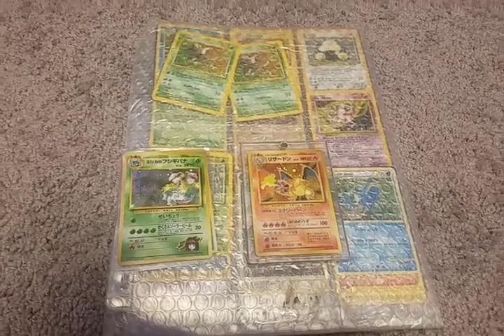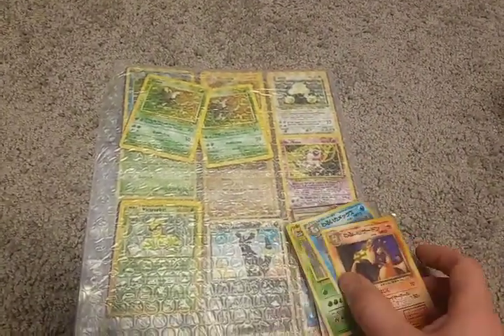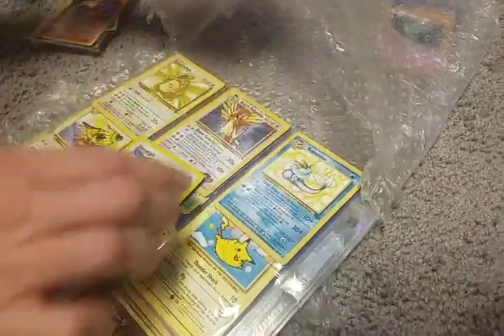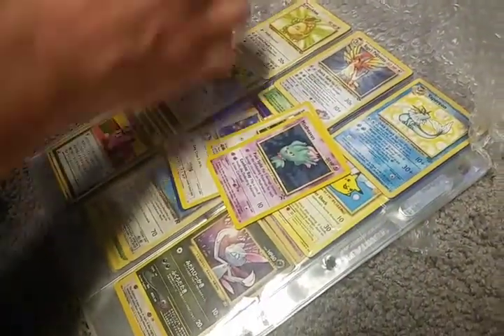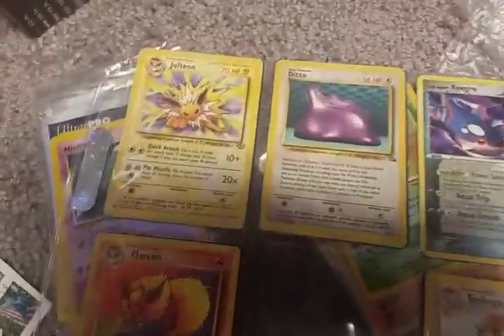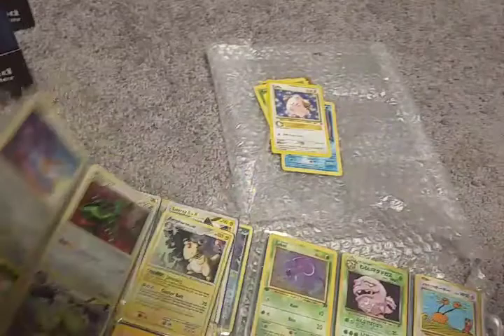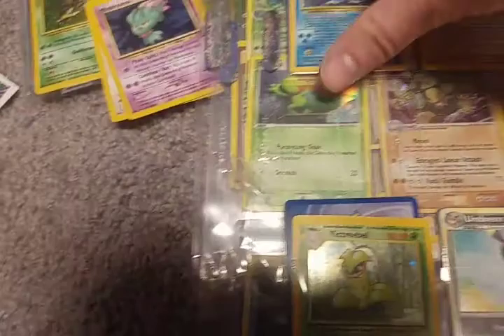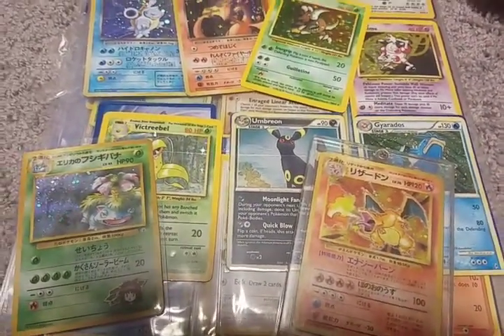Vintage pokemon card collection opening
Opening someone's old Pokémon card collection. Enjoy